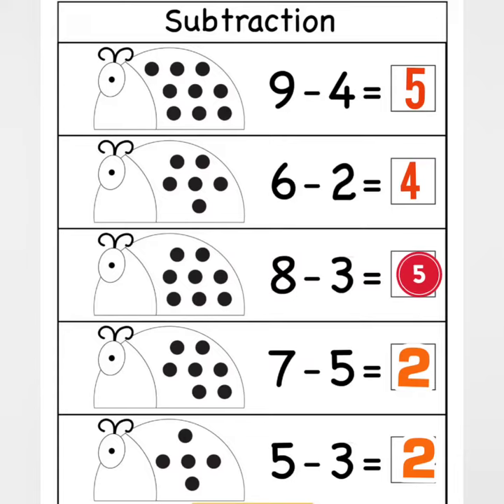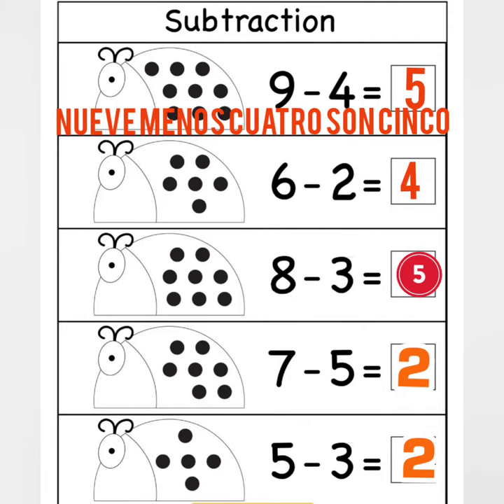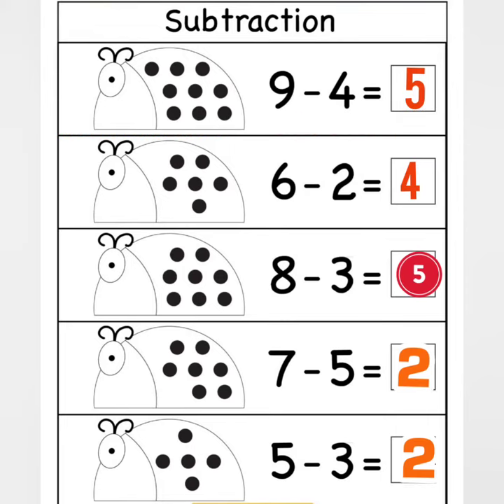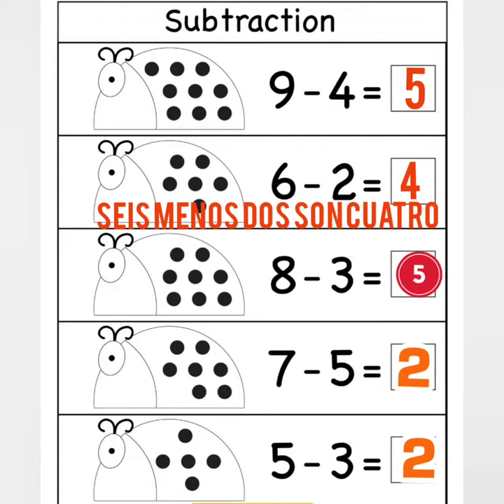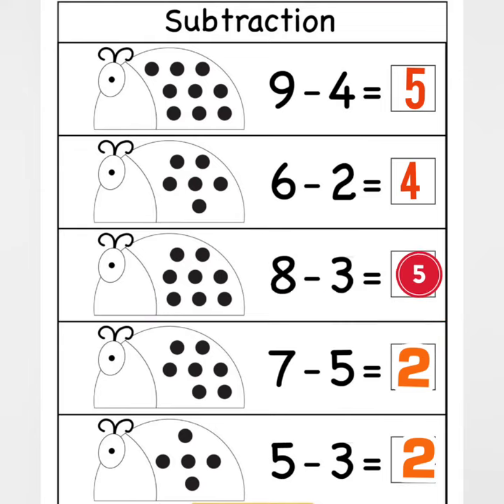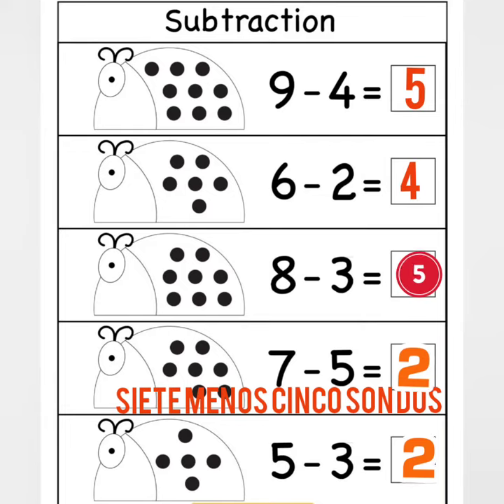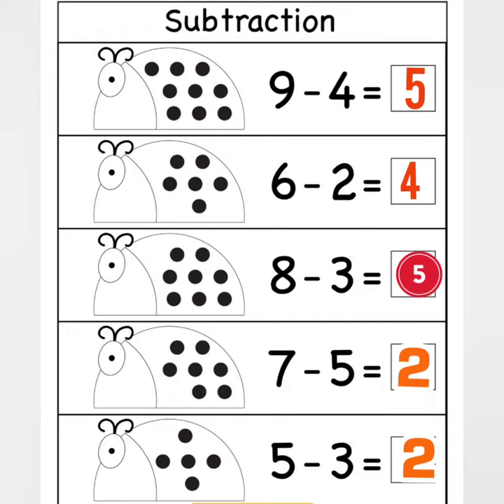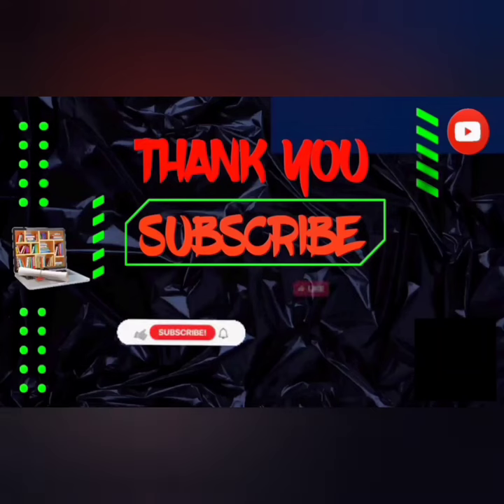Subtraction in spanish (restando en español)